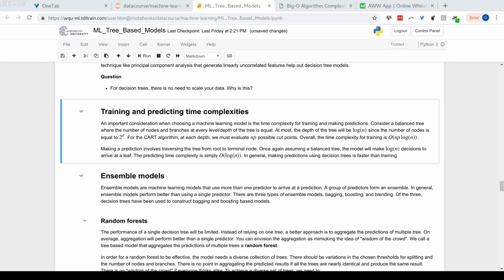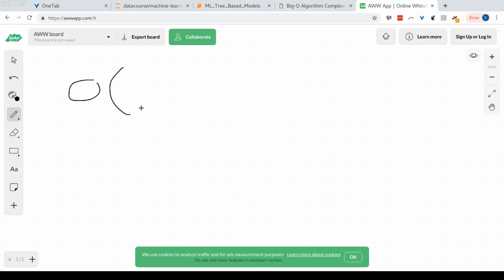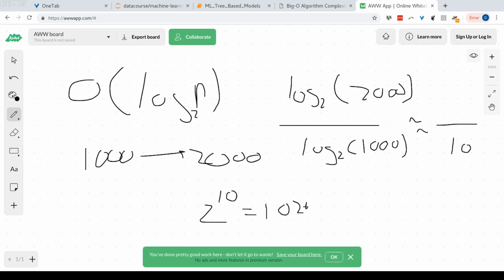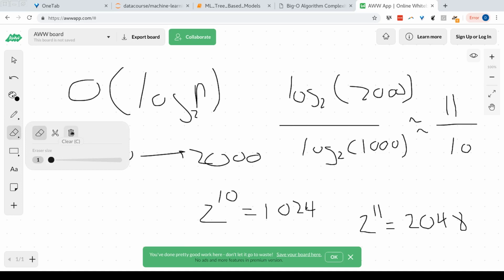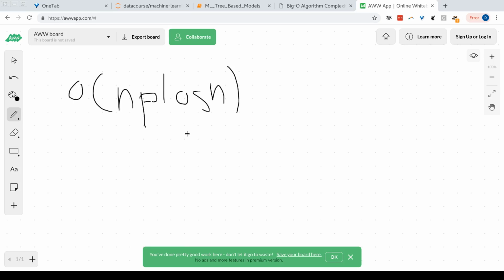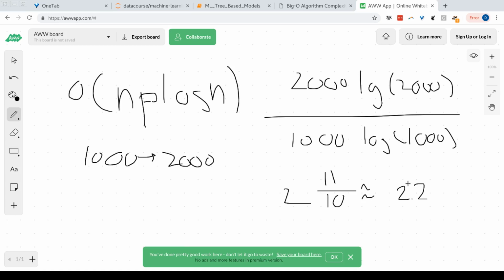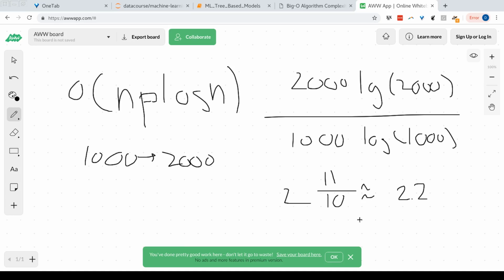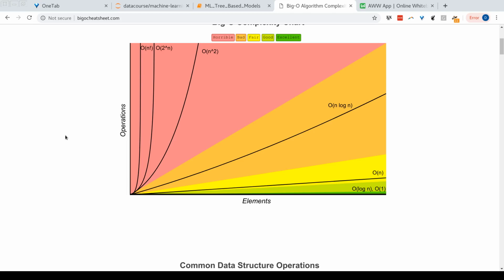Unit II: 4.1.6 Time Complexity Continued